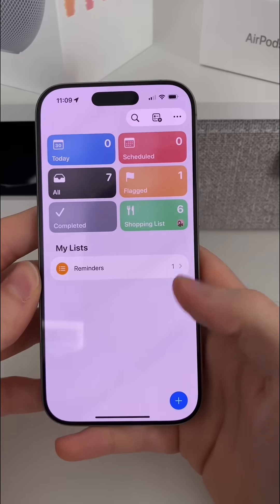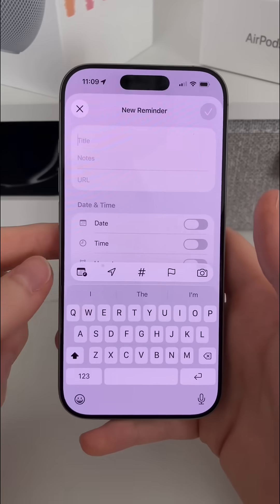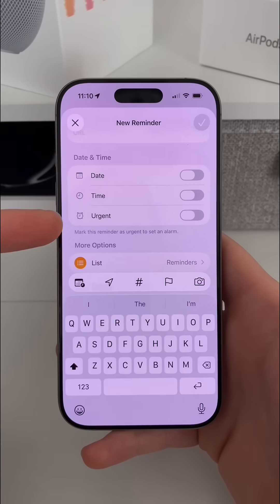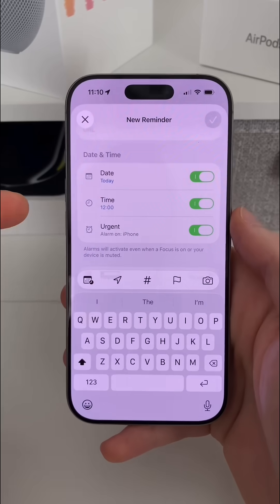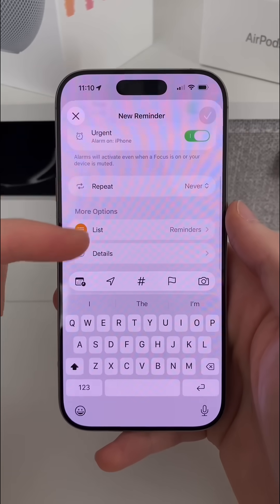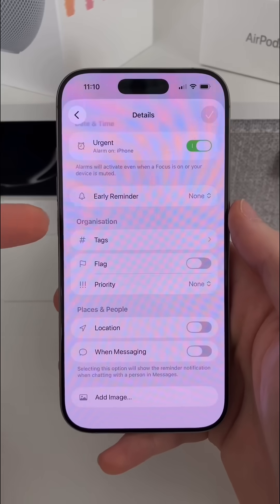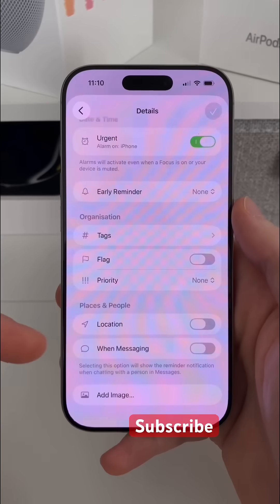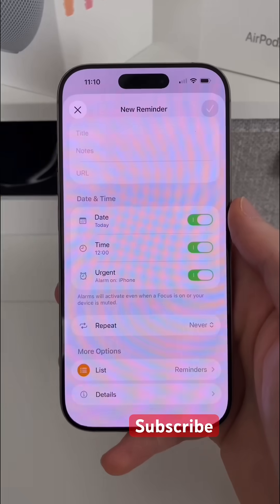Have you seen these new features? Apple reminders app.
Apples reminder app on IOS 26 has had quite a few tweaks recently. Here’s all the new features, making the stock iPhone reminder app better than ever!